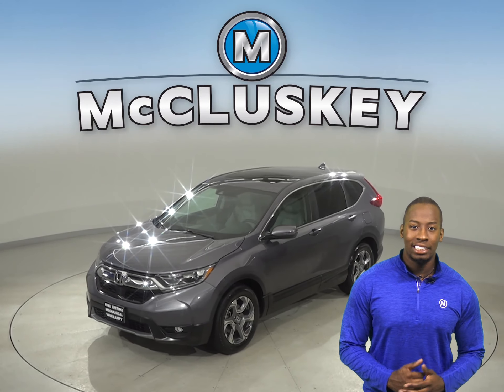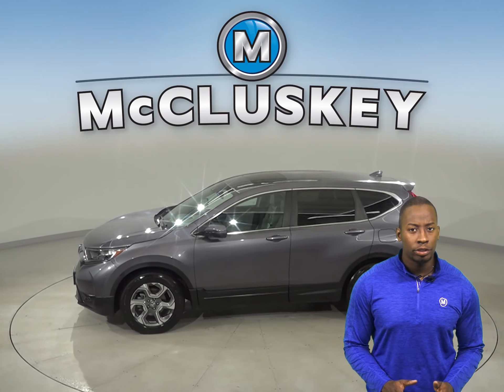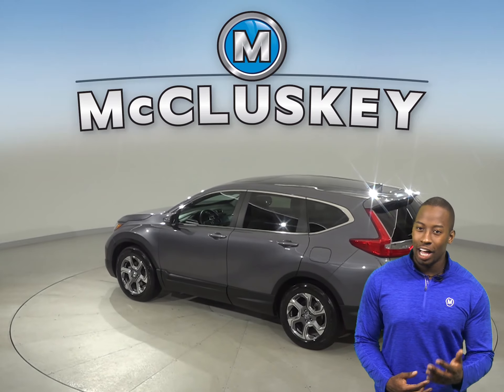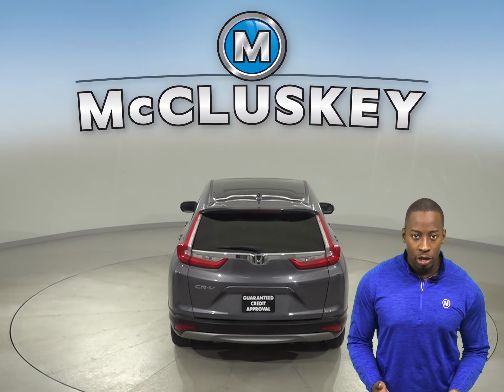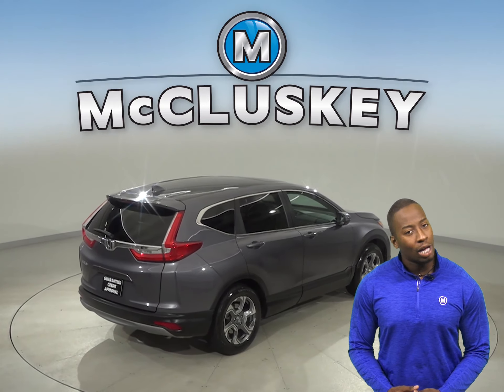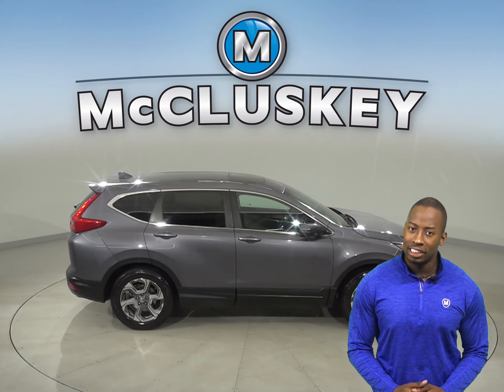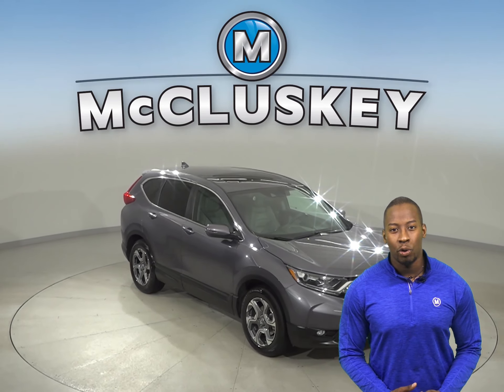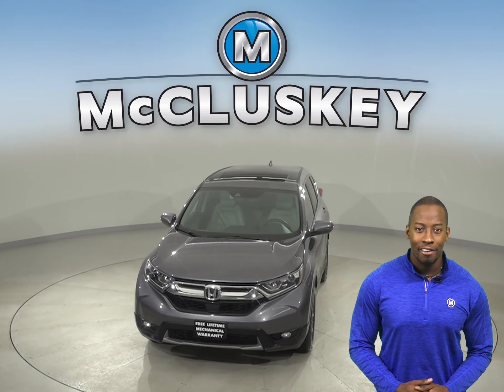A17601GP Used 2017 Honda CR-V EX-L FWD 4D Sport Utility Gray Test Drive, Review, For Sale -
Challenged credit?